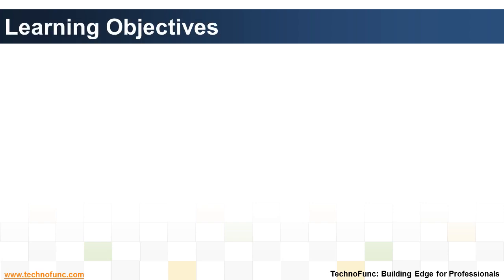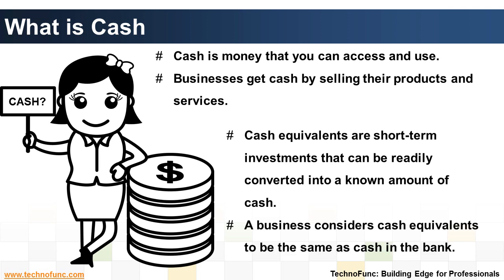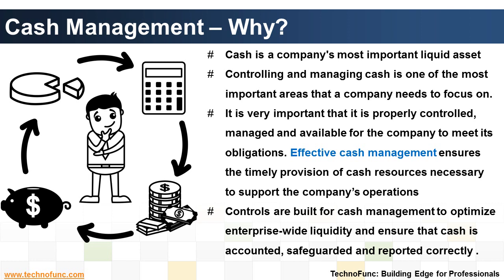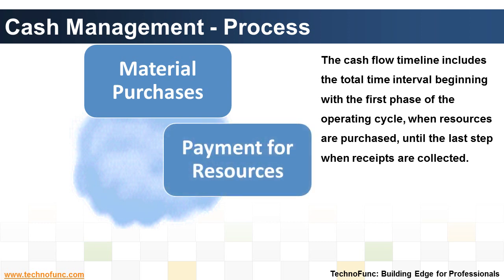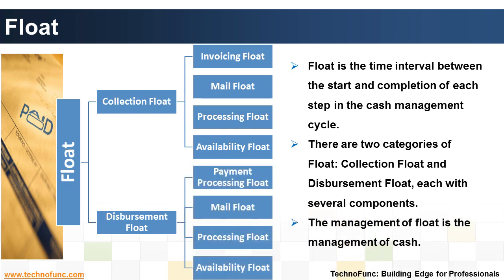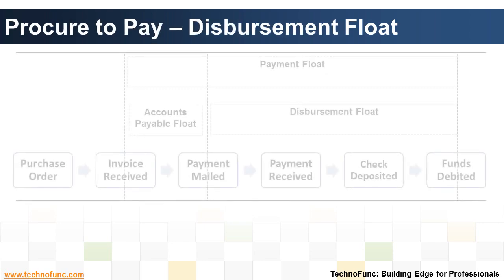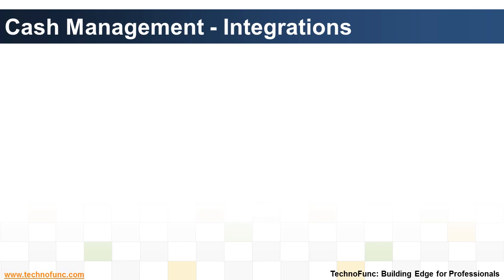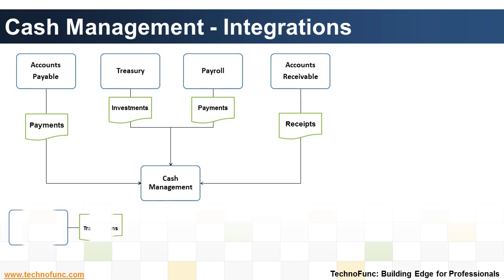Introduction to Cash Management Process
Cash is a company's most liquid asset and it is very important that it is properly controlled, managed and available for the company to meet its obligations and run its day to day affairs. Controlling cash is one of the most important areas that a manager needs to focus on.
The learning objectives of this capsule are:
• Learn the meaning of Cash and what we mean by Cash Management Process.
• Understand the inflow and outflow sources of Cash
• Understand float, two types of float known as Collection and Disbursement Float and its importance in cash management process
• Learn about various integrations to cash management and the way transactional data flows in a company
• And lastly learn about the benefits that an effective Cash Management system brings to any organization
In this section we will start with helping you understand the definition and concepts pertaining to Cash Management. This video is very useful for any student or professional interested in learning about cash management as a practice area and a process. This video is very useful for finance professionals who want to build their financial operational expertise. Information Technology professionals working on ERP implementations and those who want to build their functional expertise are certainly going to benefit from this lesson.